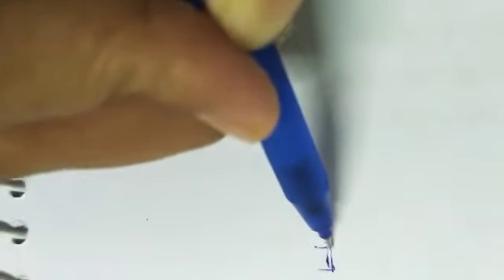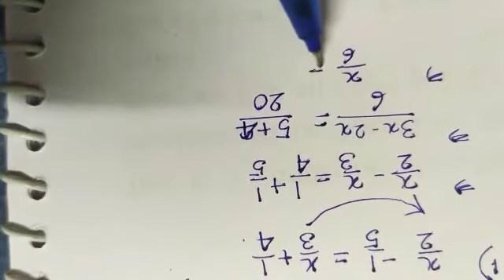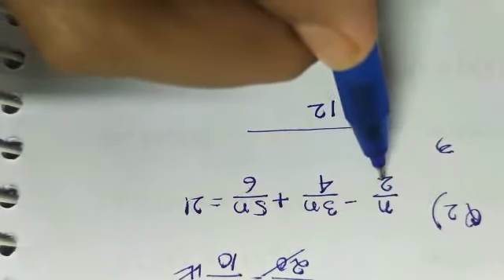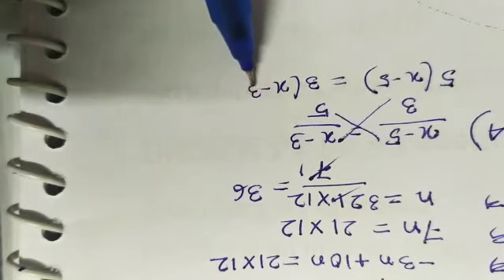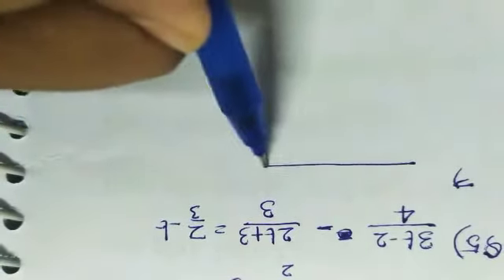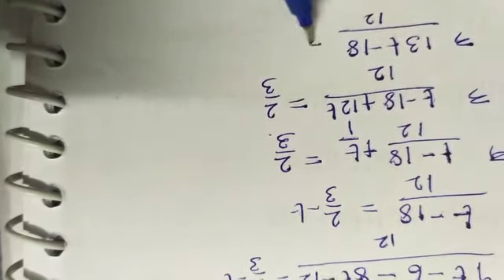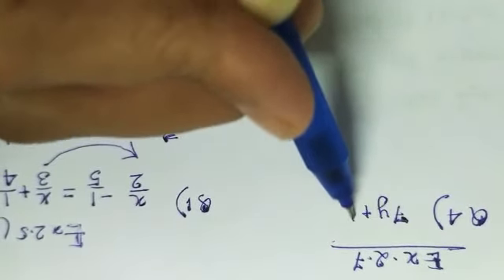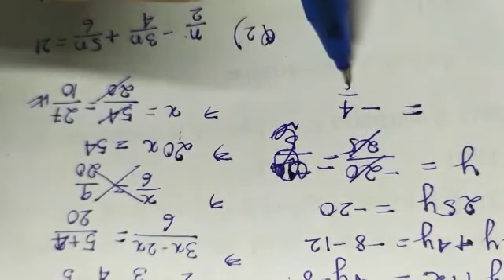Exercise 2.6&2.7 NCERT class 8 chapter 2 solved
Video from Vaishali Baidya